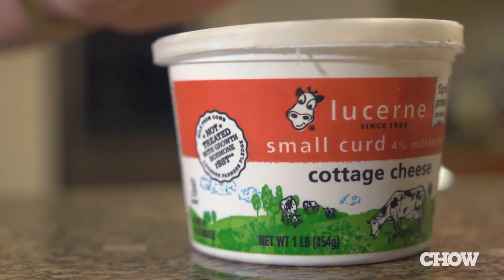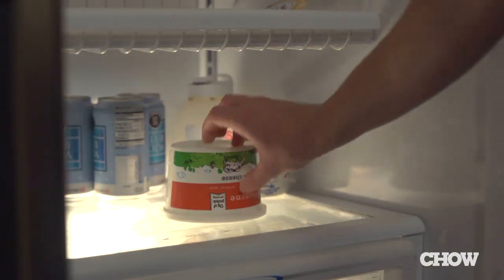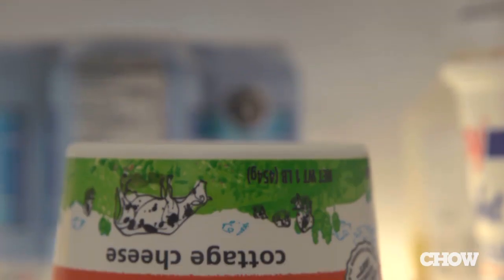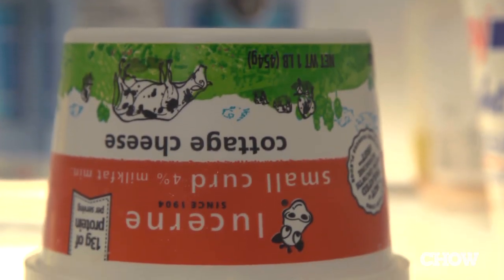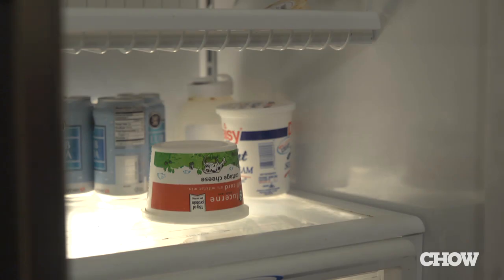How To Keep Cottage Cheese Fresh Longer - CHOW Tip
Food spoils, but it doesn't have to go so quickly.  Boston University Student and CHOW.com Intern, Austin Pohlen knows a nifty trick on how to make this staple snack last over a week longer than its expiration date.

TRANSCRIPT
A common go-to snack for college students is cottage cheese.  It's loaded with protein and you can buy it practically anywhere but it can go bad really quickly because of its short shelf life.  Well, here's the easiest trick in the world to keep it fresh longer.  After you finish eating, put it back in the fridge and just store it upside down.  Inverting the container creates a vacuum effect that stifles the growth of bacteria that can cause the food to spoil.  So flipping it upside down will keep it fresher.  Try it and see.